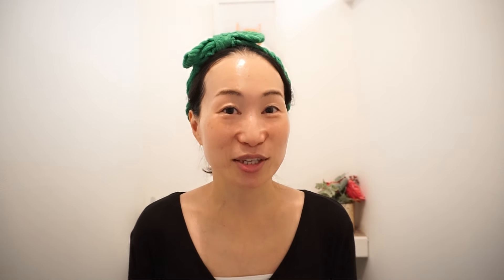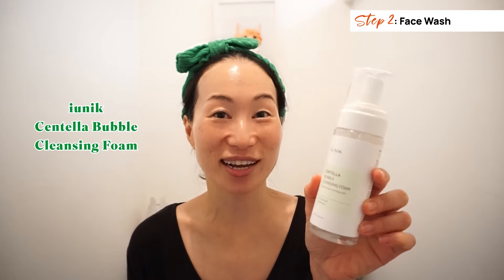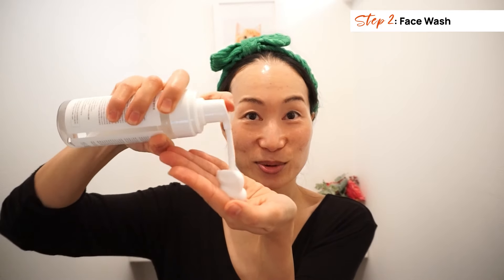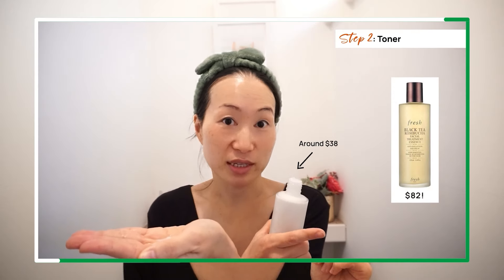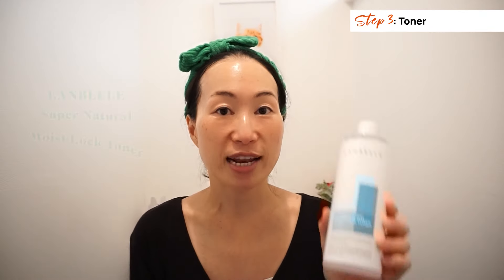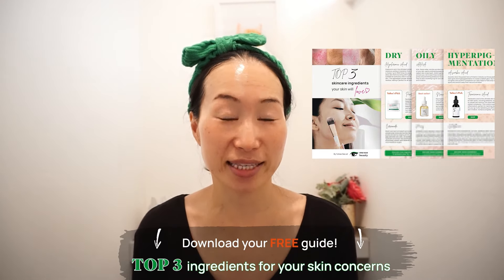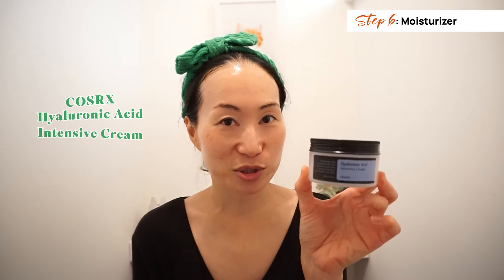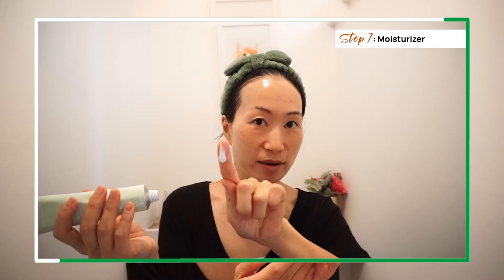GOODBYE Dark Circles, Large Pores and Dull Skin with this K-Beauty Fall/Winter Skincare Routine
💚 Download your FREE guide - TOP 3 skincare ingredients for your skin concerns

💚 Like more freebies? Download your Sunscreens Quiz & Guide - Discover Your Perfect Korean Sunscreen Match!

💚 OEB 2024 Mid-year Best Picks!

💚 Visit OEB Instagram & TikTok for more K-beauty fun! 👉 ID: oneeyebeauty_official

Goodal Green Tangerine Vita C Dark Circle Eye Cream

As a K-beauty content creator, I only review and suggest products to help your skin rather than sell or make a profit. If you would like to support me and this channel, please shop via the links above. Thank you for your support 💚Saranghae💚 **

Chapters:
00:00 Intro (Must watch!)
1:00 Pore Care / Cleansing
5:09 Toner
8:07 Serum
9:47 Eye cream
11:32 Moisturizer
13:44 Sunscreen